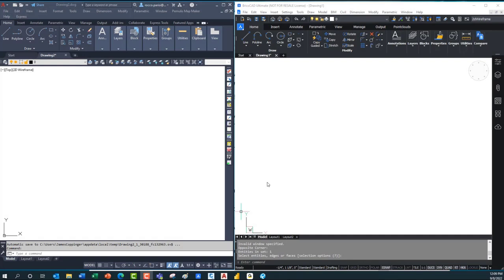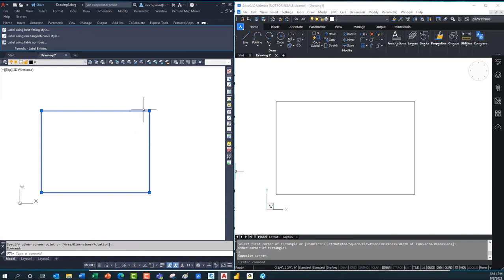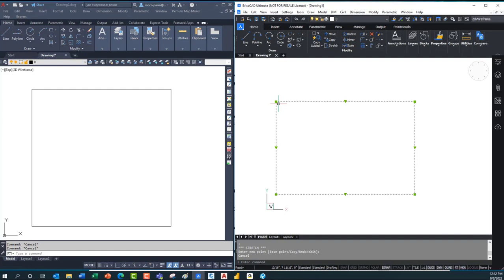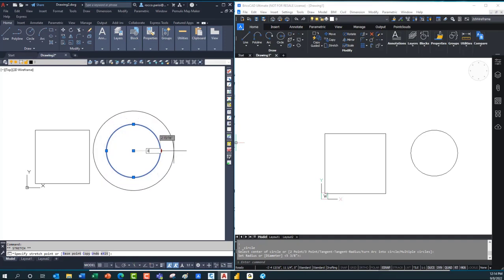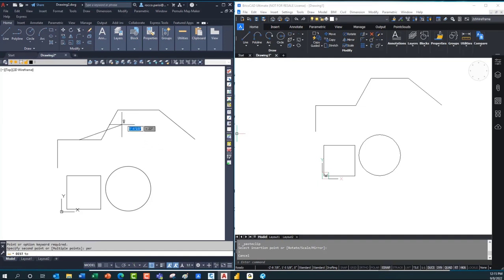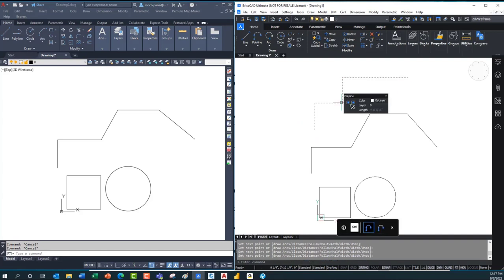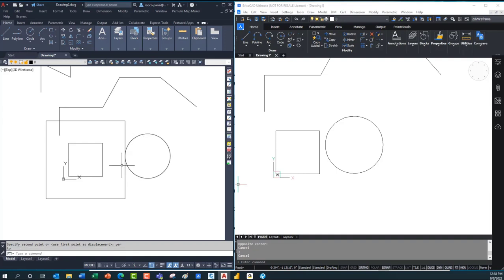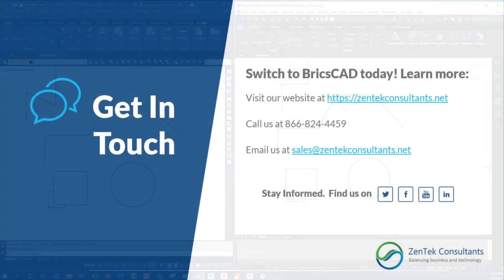Basic Geometry in AutoCAD vs BricsCAD [2022]: The CAD Cage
Episode 10

Side-by-side comparison of AutoCAD and BricsCAD to see which system has better design functionality. In this episode, we look at how each system handles editing & layout of basic geometry.